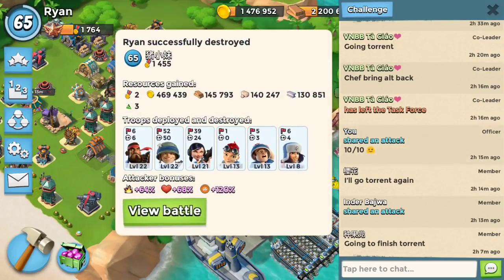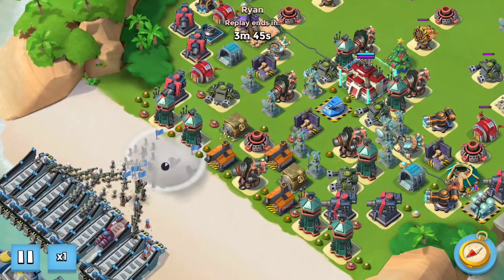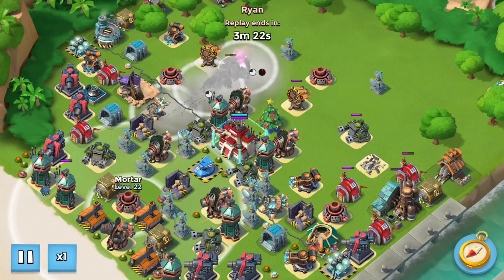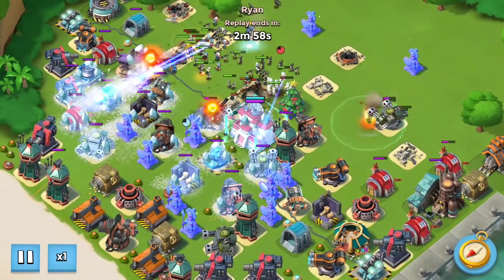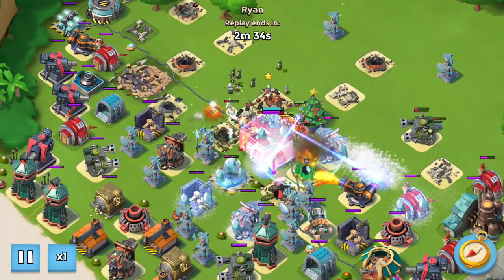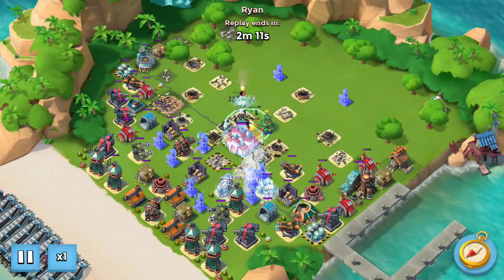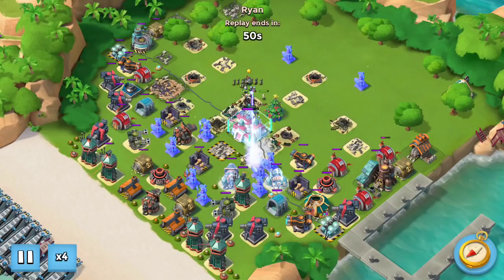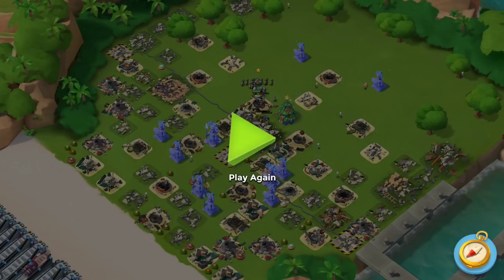10 boosted ice!? Is this even possible?